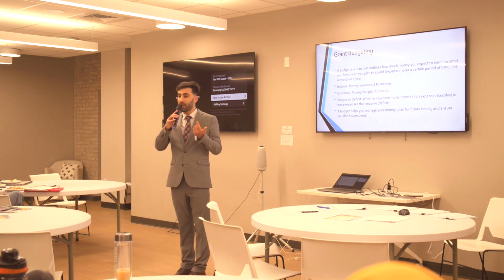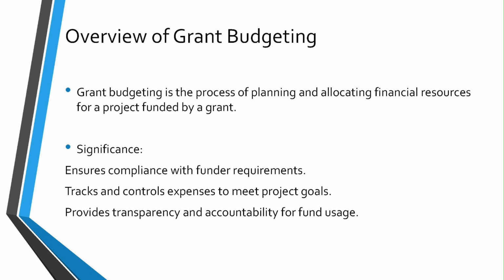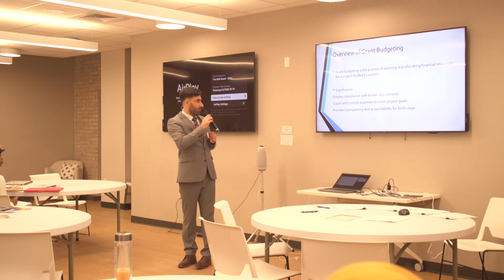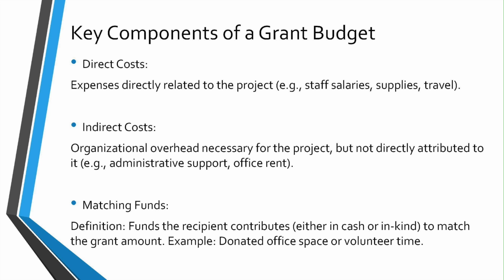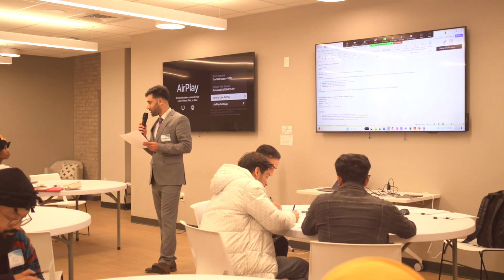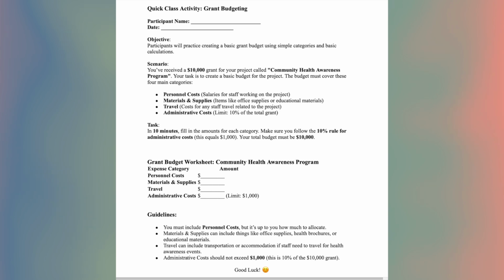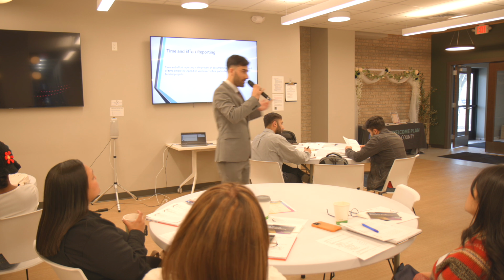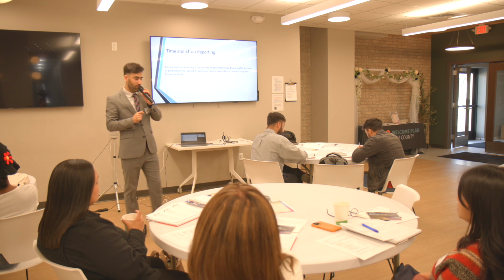Grant Writing Workshop - Internal Accounting Practices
View our recent grant writing workshop video focused on internal accounting practices and essential documents for successful grant applications presented by Mubashir Haidary - Grants Accountant at YMCA of Greater Grand Rapids.

Whether you are an immigrant-focused or immigrant-owned business or nonprofit, this session provides valuable insights to strengthen your grant writing process.

Topics Covered in This Workshop:

How to write clear and effective mission statements, project plans, and financial summaries
The importance of letters of support and showcasing past grant results
Strategies for ensuring the long-term success of your program
Key compliance records and certifications required for government grants
Many organizations struggle with internal accounting when applying for funding. This workshop explains how proper financial management can help avoid common pitfalls and improve the likelihood of securing grants.

Watch the full session to gain practical knowledge and tools to enhance your grant writing efforts.